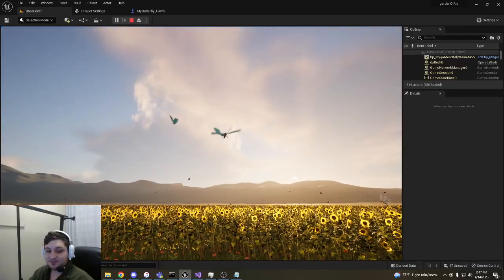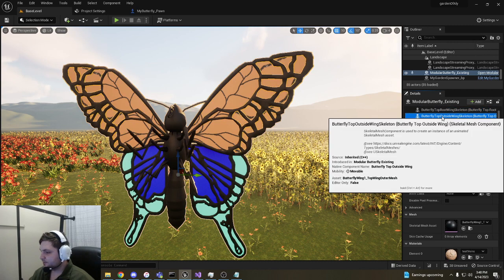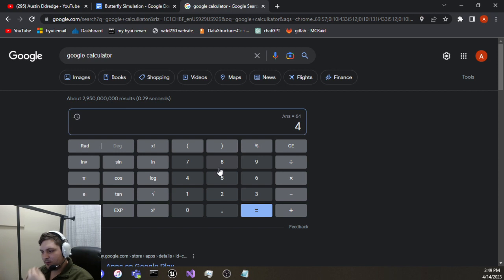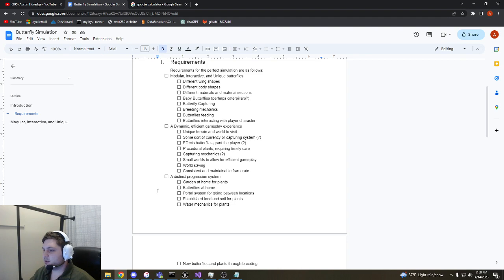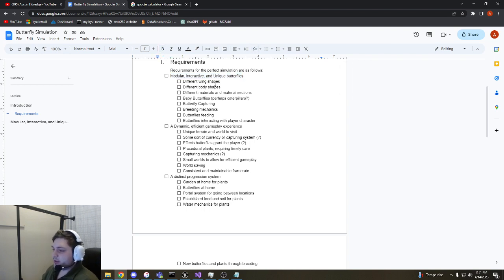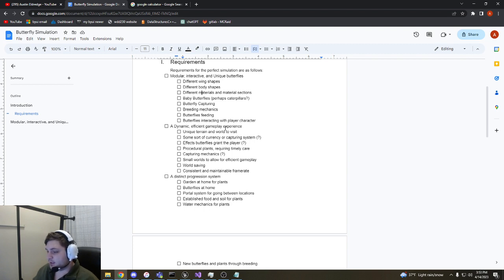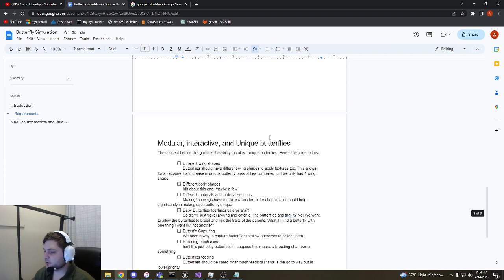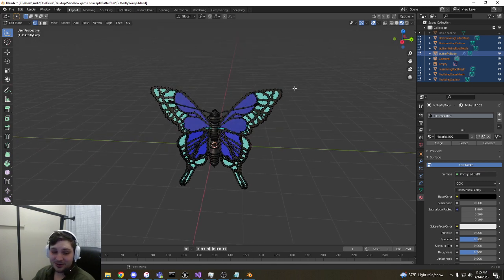ProgressUpdate02 - Butterfly Simulation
This project was created for my wife for christmas of 2022,  Im working towards turning this project into an actual application/game. In this video we go through the current roadmap as well as take a look at upgrades to the butterflies to increase modularity and uniqueness!